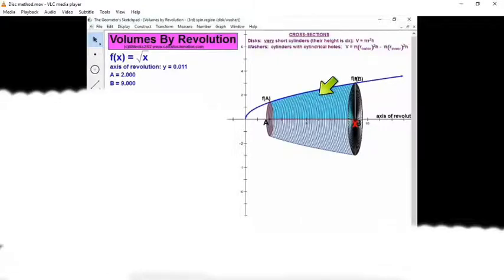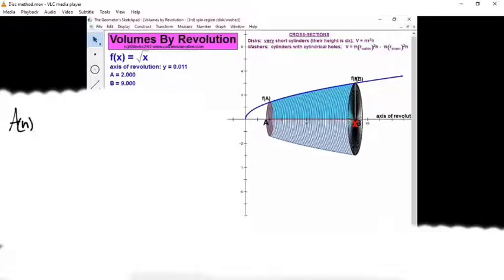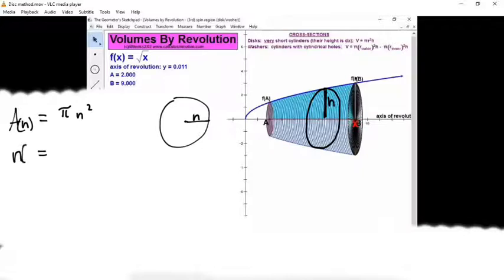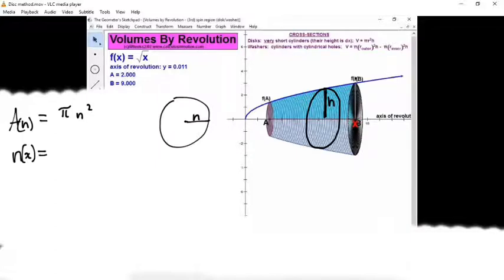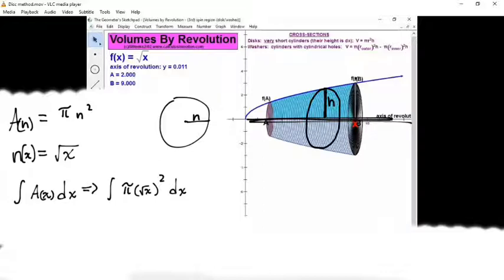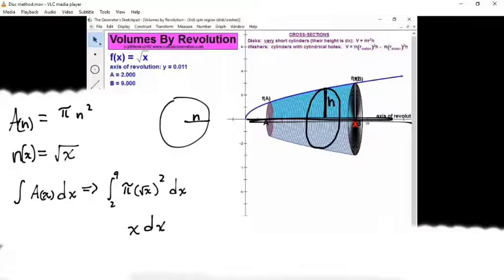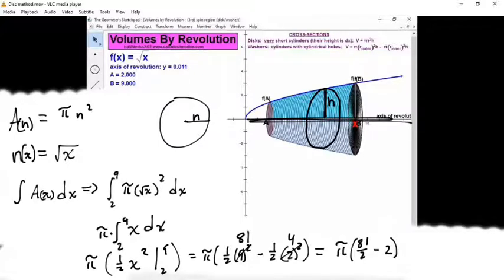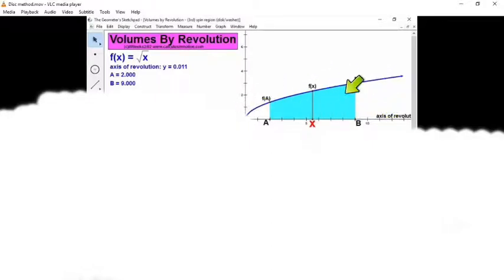Finding volume of revolution disc method 1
How do you use the disc method?